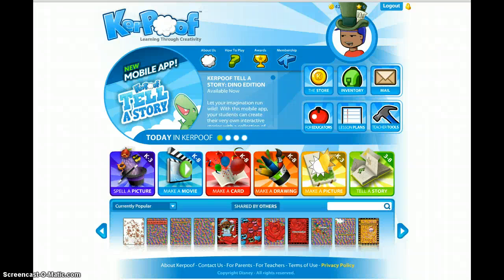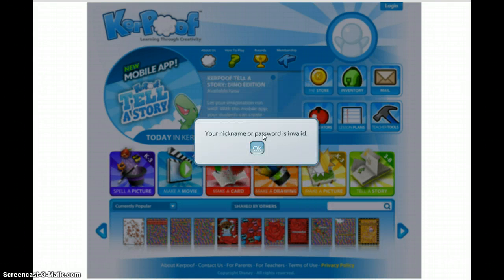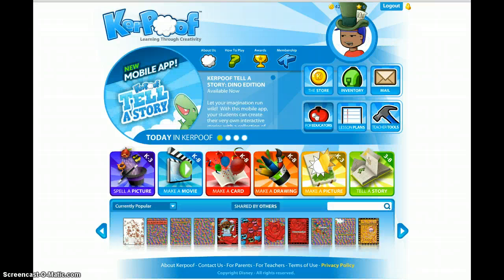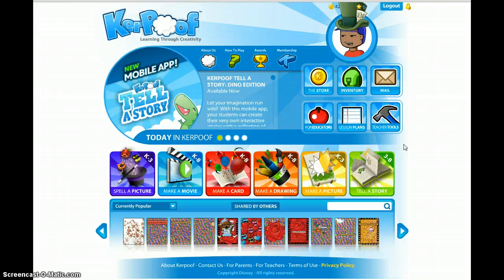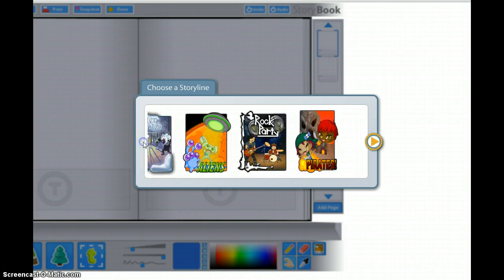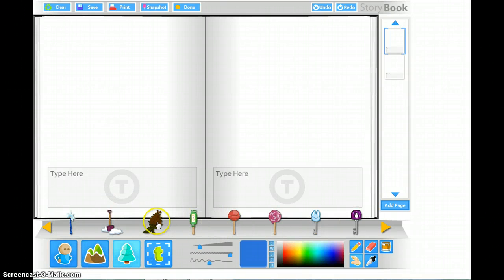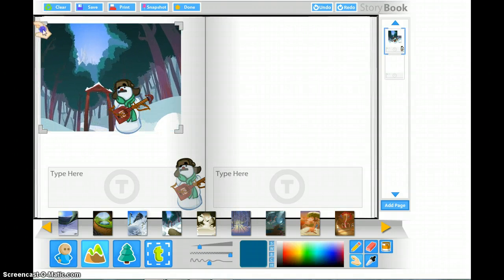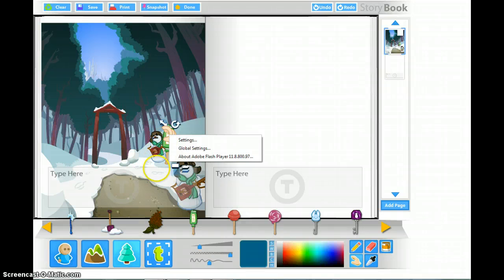Kerpoof Tell a Story